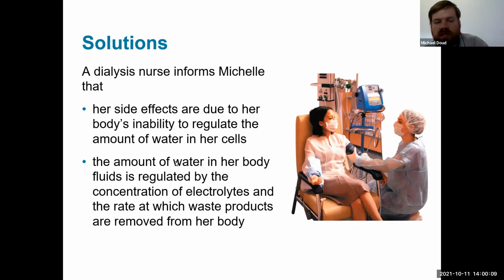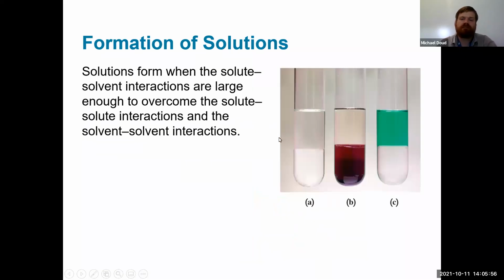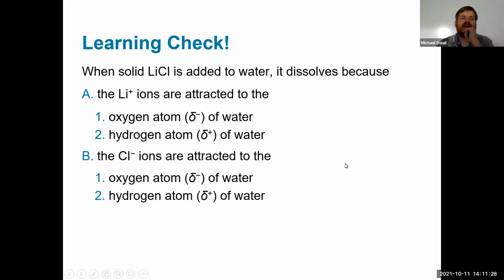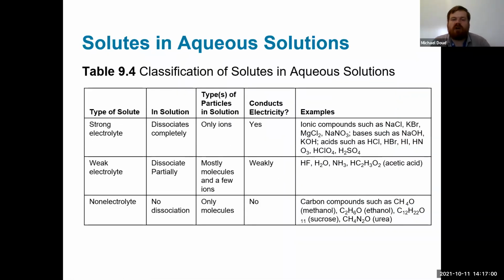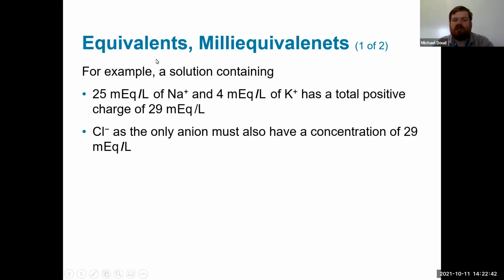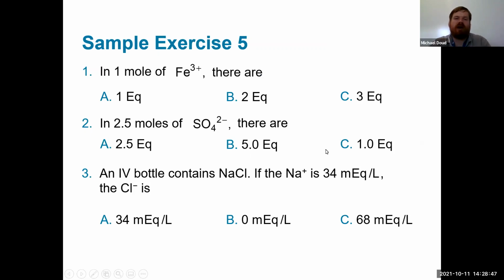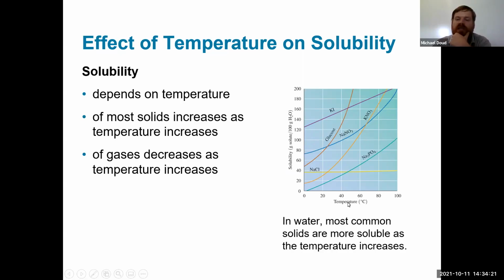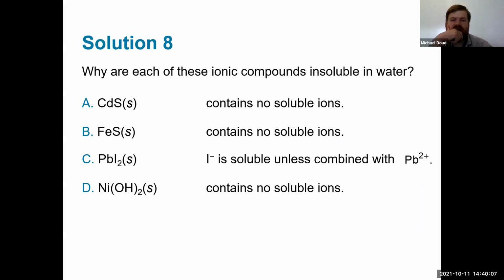CHEM 4 Lecture 19 Solutions and Solubility